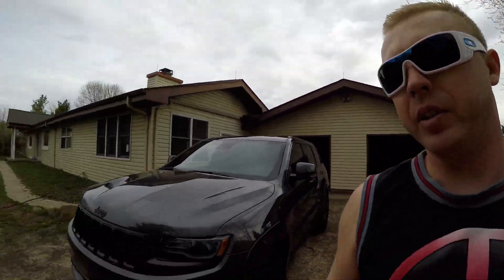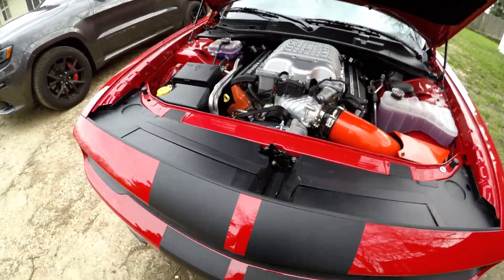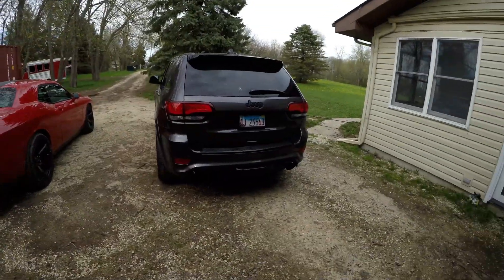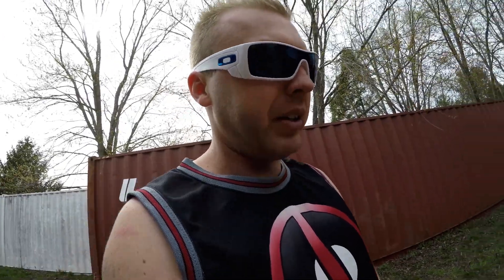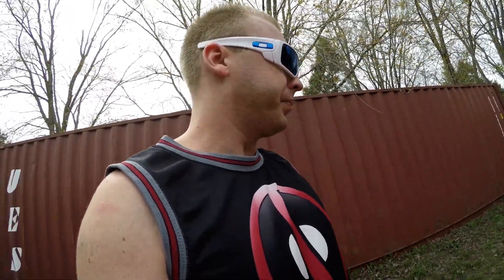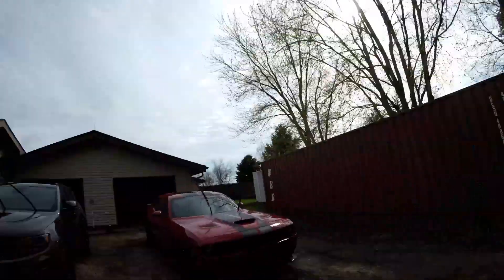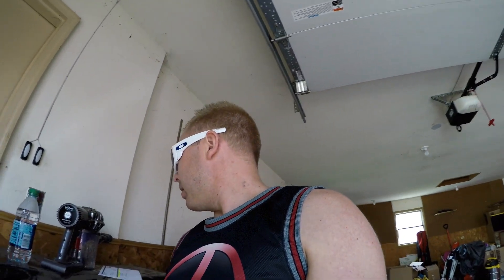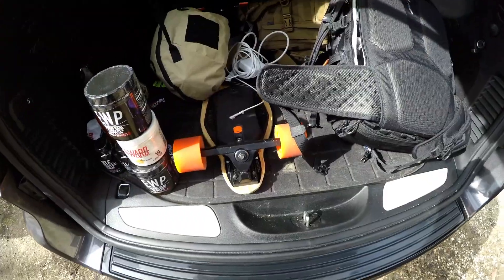2017 Dodge Challenger Hellcat first mods!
2017 Challenger Hellcat has some new mods finally! Bwoody Challenger Hellcat intake best intake for Hellcat. Daily driven Jeep SRT with AFE power intake. Jeep SRT stock exhaust start up. Hellcat stock exhaust start up. Jeep SRT Night Edition.

2018 Sea Doo RXT-X 300 Mods

2018 Sea Doo RXP-X 300 Mods
Riva Racing Oil Catch Can
Riva Racing SCOM

2017 Dodge Challenger Hellcat Mods